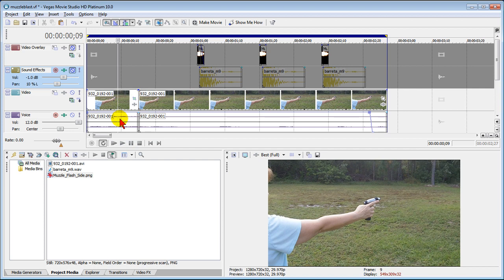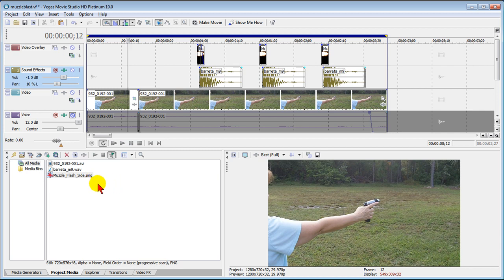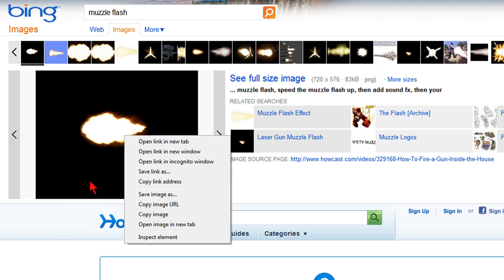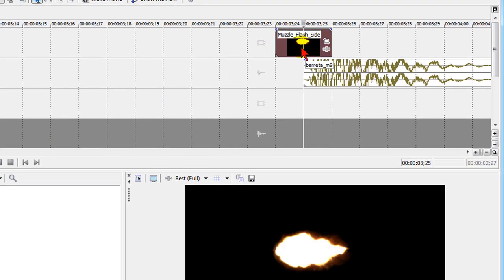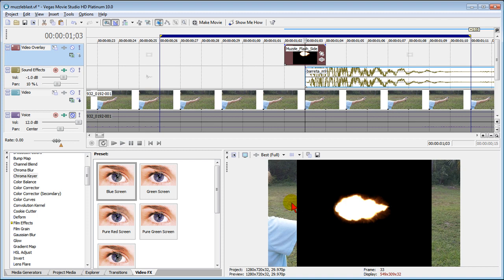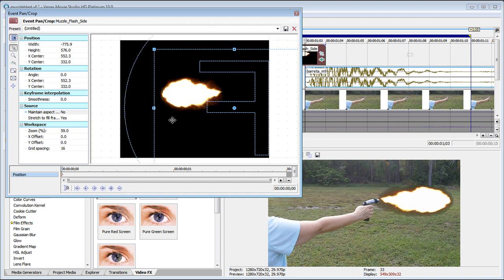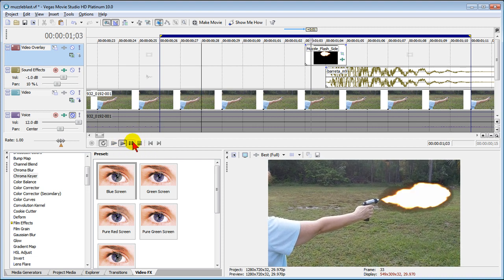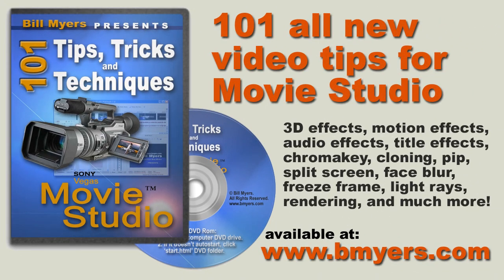Add muzzle flash and gun shot effects in Sony Vegas Movie Studio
Easy guide to adding muzzle flash and gun shot effects in Sony Vegas. Includes links to free flash graphics and gun sound effects.